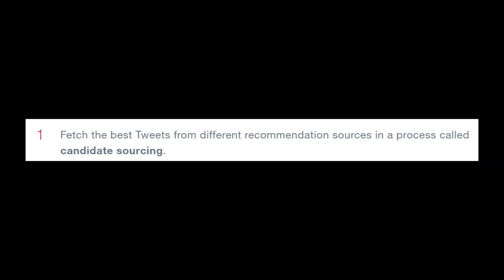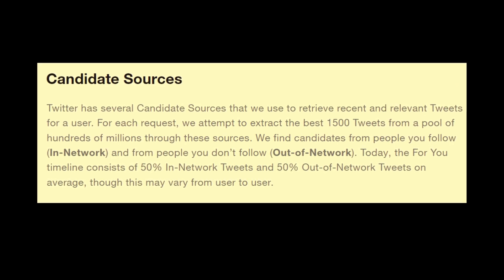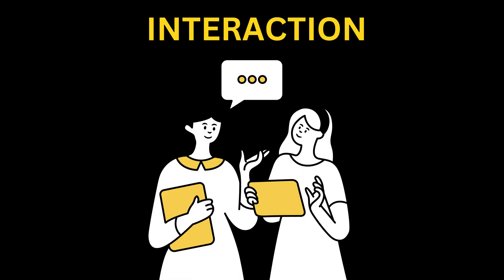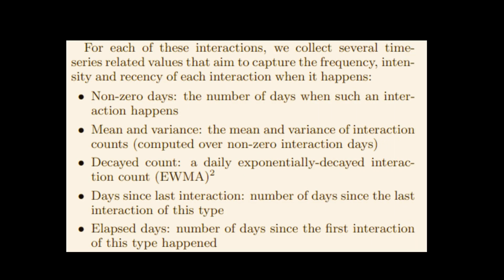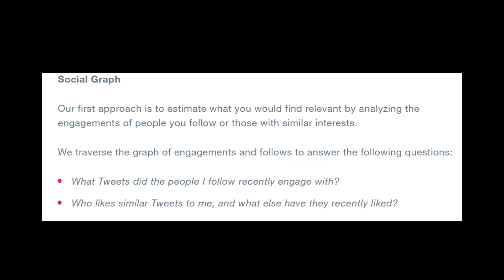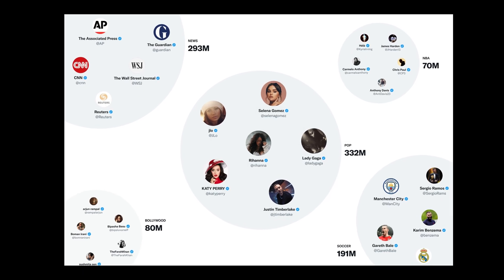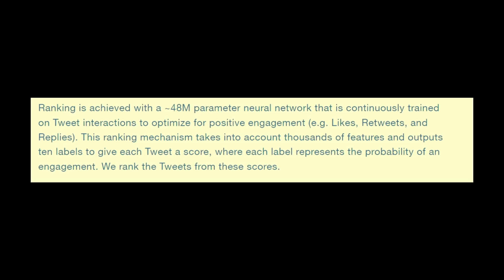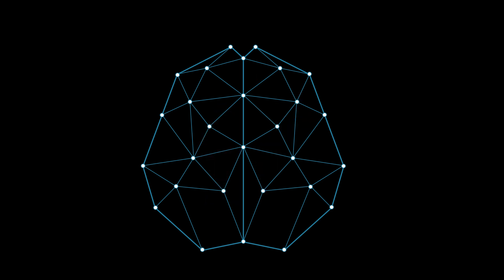Twitter Recommendation Algorithm | Twitter Algorithm Open source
Twitter Recommendation Algorithm | Twitter Algorithm Open source | 100 seconds | Machine Learning | Elon Musk

This video talks about the recently released Twitter recommendation system. It talks about how they rank the tweets and decides what to show you.

It talks about how candidate sourcing and ranking work.